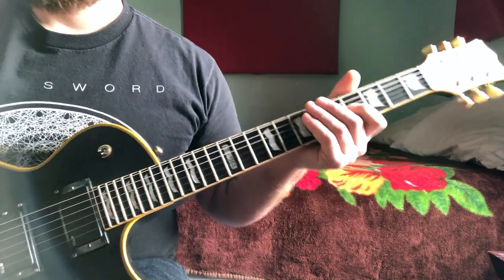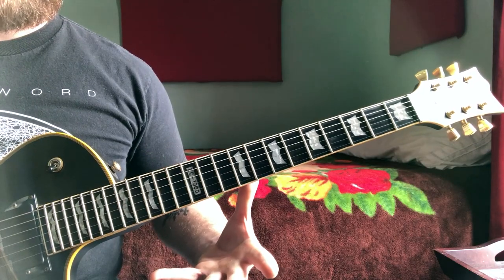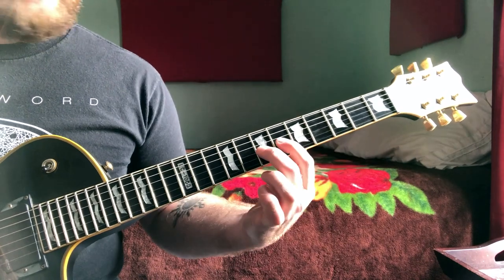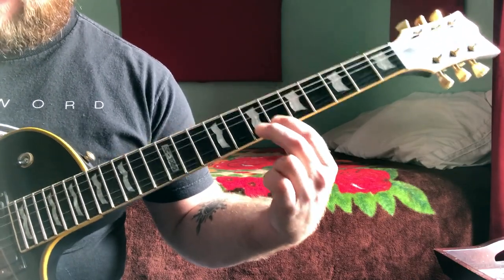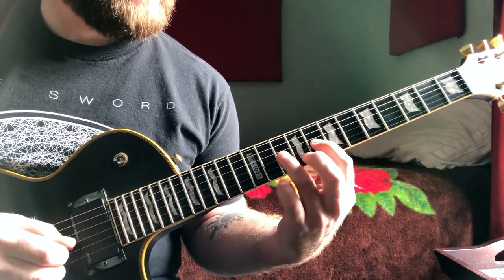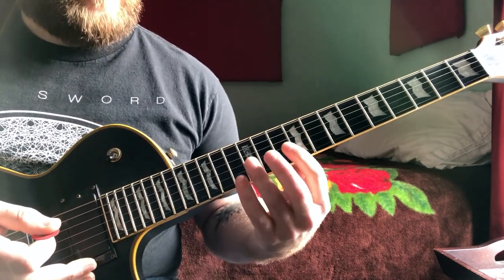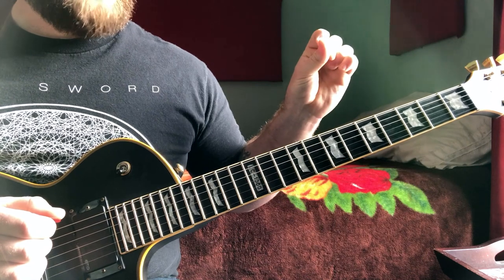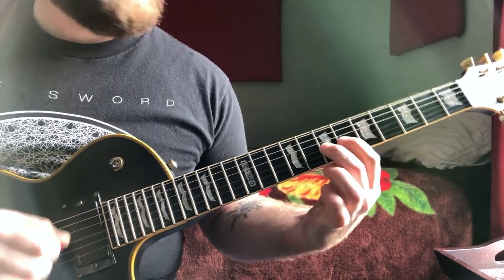Celadon Sky (solo instructional)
Curious about some of my solos on the new Color Failure album? Fear not, I've got you covered.